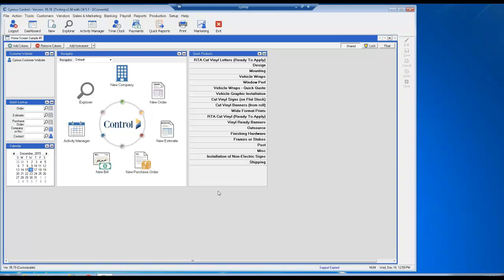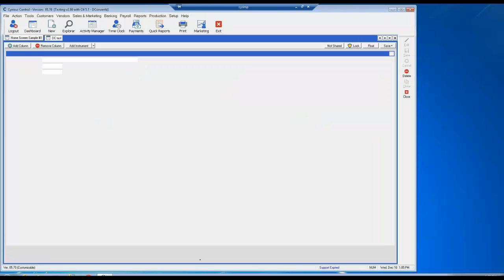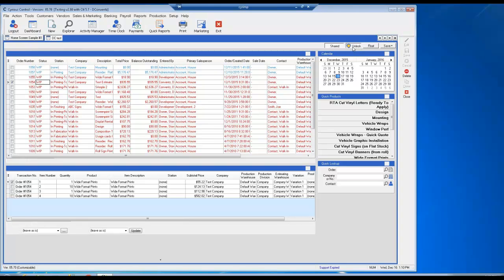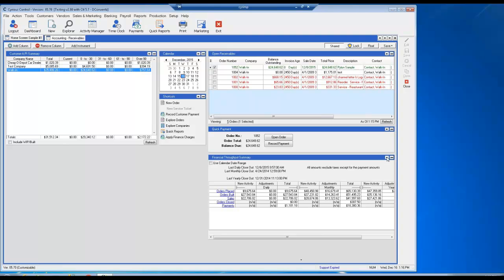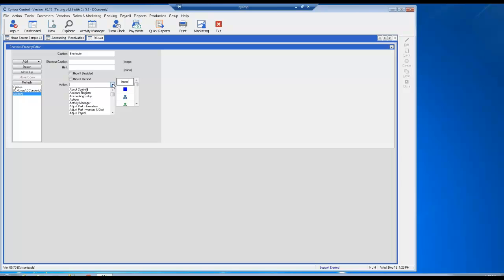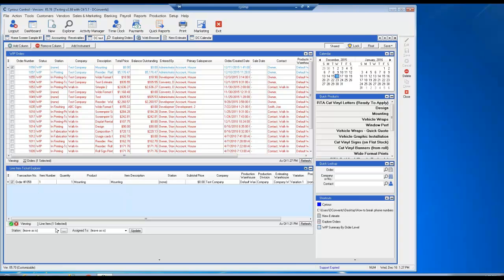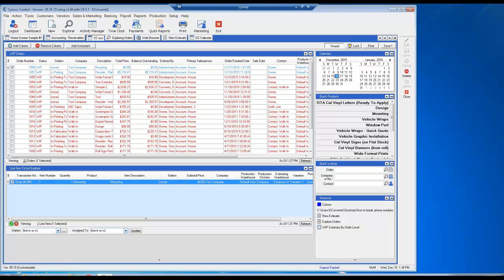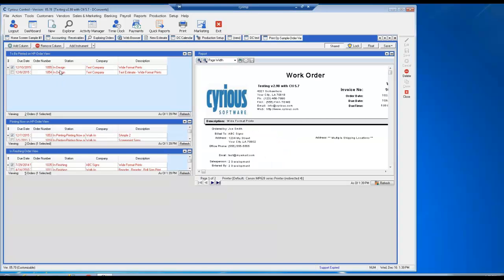2015 12 Dashboards Consulting Webinar